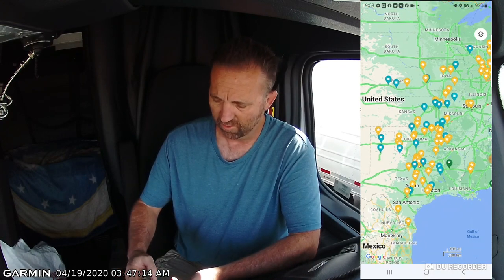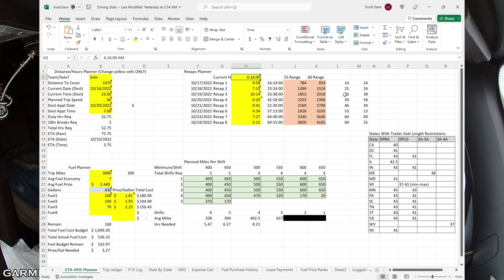Trip Planning Phoenix To Detroit How To Demo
This is an "extra" to my previous video post, which involved a reload at JBS in Tolleson, AZ (Phoenix area). This is targeted at viewers who want to learn a bit more about trip planning that doesn't involve blindly following a GPS device.